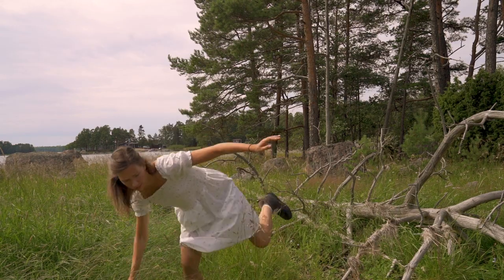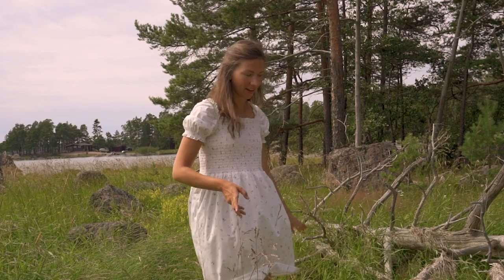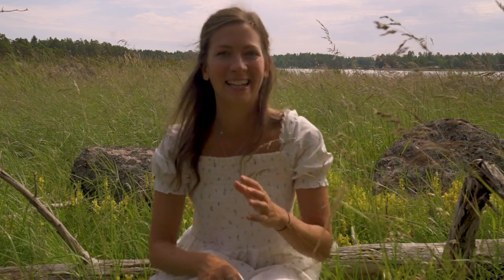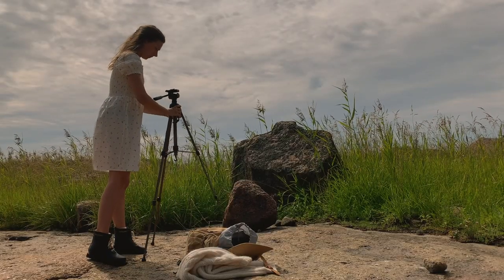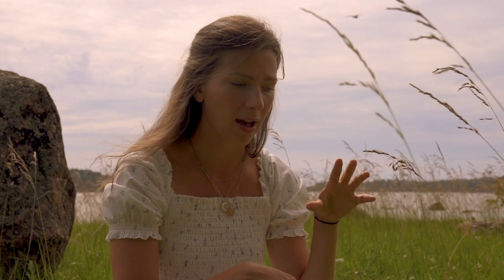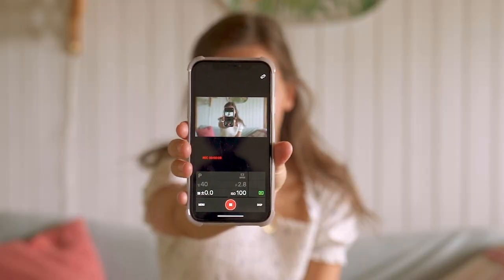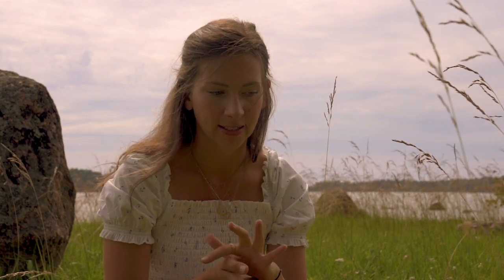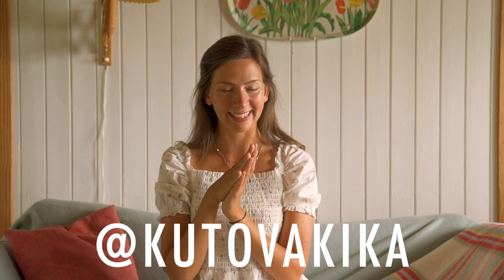HOW TO FILM YOURSELF // How I plan & shoot my YouTube videos alone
Today I want to show you how I plan and shoot all my YouTube videos alone, so that you can too :)

The two biggest things I struggled with when starting my YouTube channel was to figure out how to film myself, and how to get over the awkwardness of speaking to the camera. The second part has gotten easier over time and with some practice, and in this video I want to share some tips on how to film yourself and some of the things that will make it sooo much easier!

The first thing you'll want to get is a tripod for your camera or you phone, that way you can shoot your own videos all by yourself. If you're looking to get a camera to shoot videos, I would definitely recommed that you get one with auto focus mode!

When I first tried to start my YouTube channel back in 2018, I only had a camera with manual focus and it was so frustrating to figure out how to get myself sharp in the frame. In the end i gave up because it was just so difficult and when I got a new camera it became so much easier.

Watch the video for more tips and small tricks to make your videos superduper great :)

This is the first video of a YouTube Tips videos series that I plan on making, hopefully you'll enjoy them :)

Take care :)

OUFIT DETAILS:
White puff sleeve dress from Monki